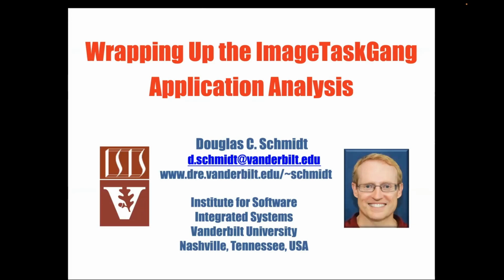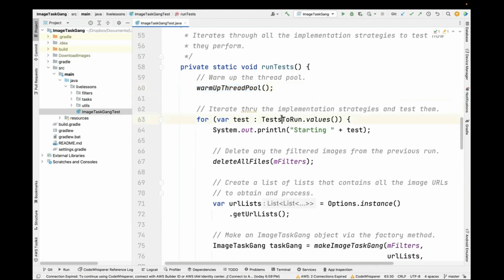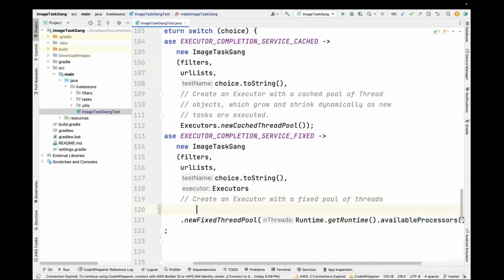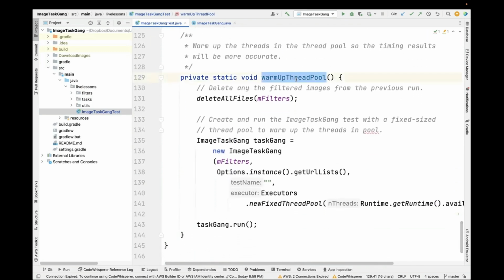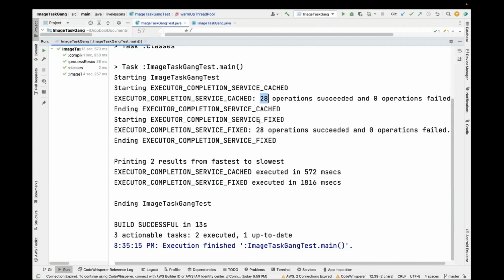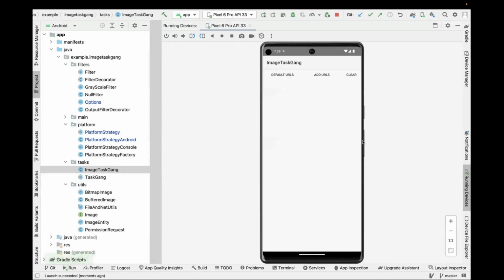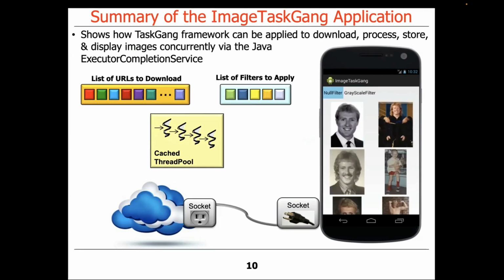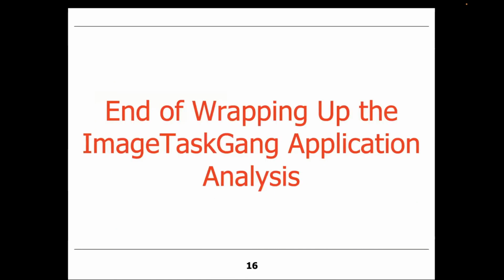Wrapping Up the ImageTaskGang Application Analysis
This video walks through the implementation of the ImageTaskGangTest class, which is the main entry point for the Java console version of the ImageTaskGang app.  It also runs the command-line & Android apps, as well as summarizes key points of the entire lesson on the ImageTaskGang application.

All the code shown in this video is available (for the Android version).